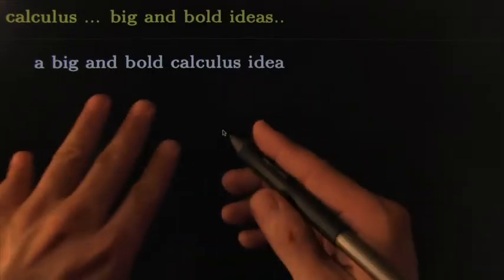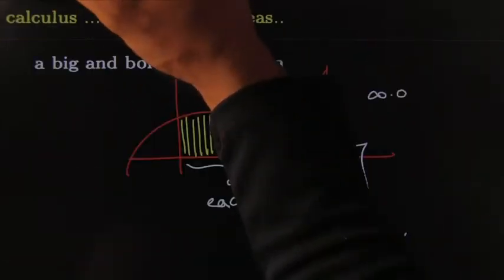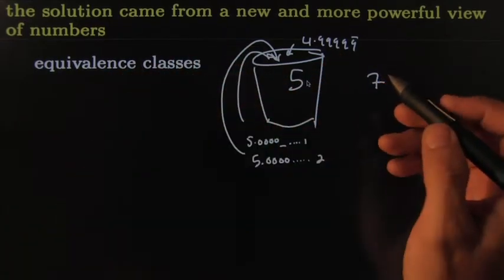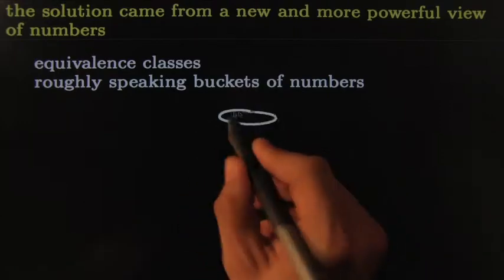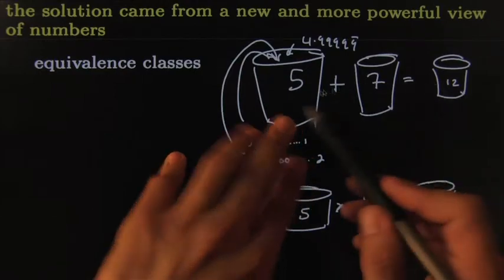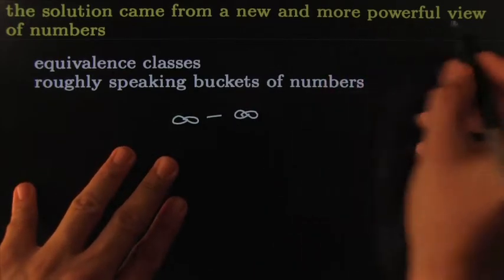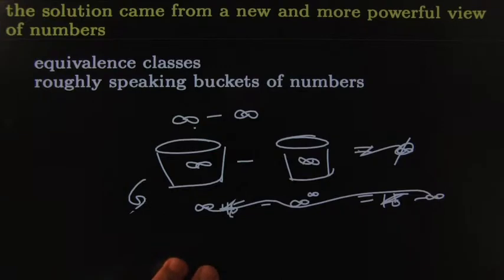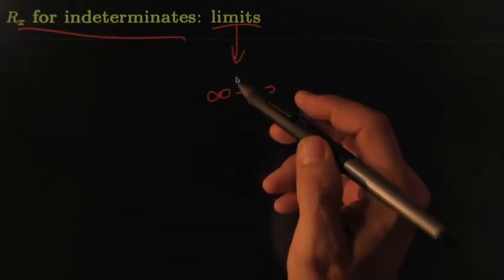intro indeterminates part ii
This video is about intro indeterminates part ii